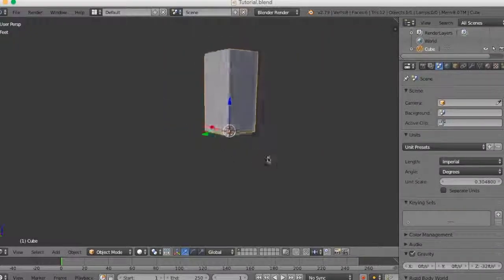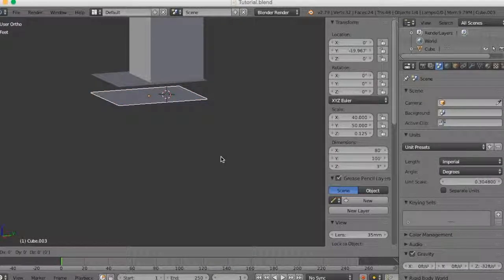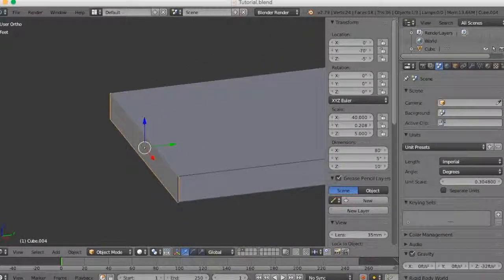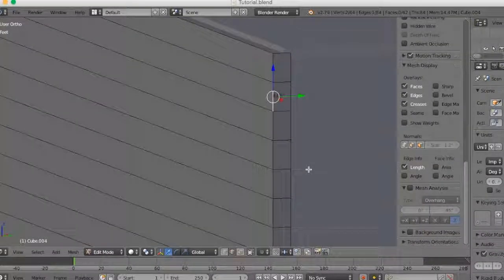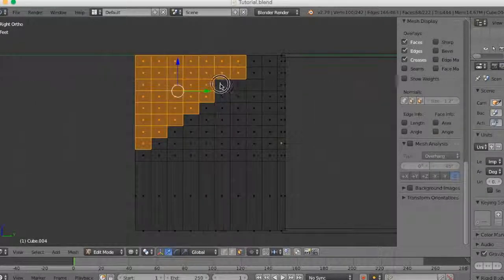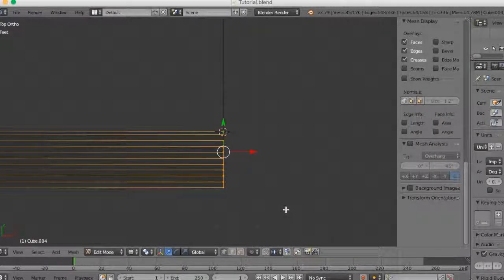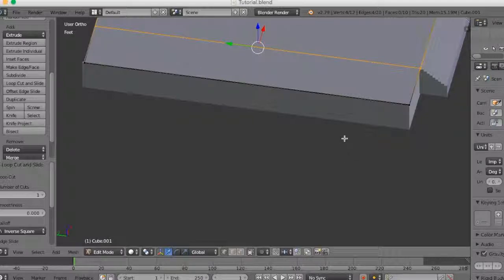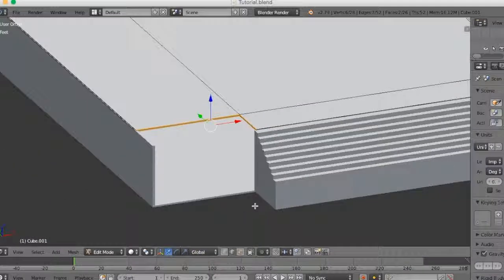Level design tutorial Part-2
In this tutorial we describe various simple and useful modelling technique in Blender .